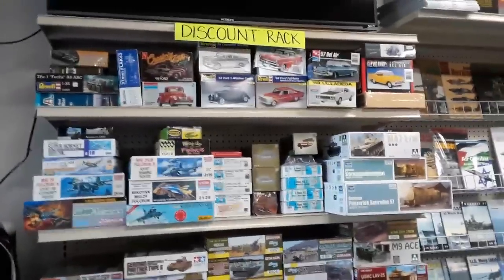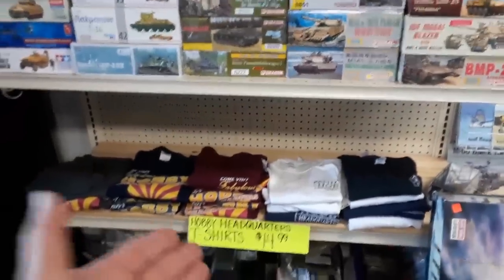Andy's Hobby Headquarters Tour with Luka Cee Premier Episode 1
We dive into the awesome world of the model car hobby with host, Matt "Luka" Cee.
On our premier episode. We will take a look at the setting up of a model room. Or will we? Maybe we just go to Luka's favorite hobby shop, Andy's Hobby Headquarters and watch a little 'Behind the Scenes" of the taping of an episode of  Andy's great You Tube show.